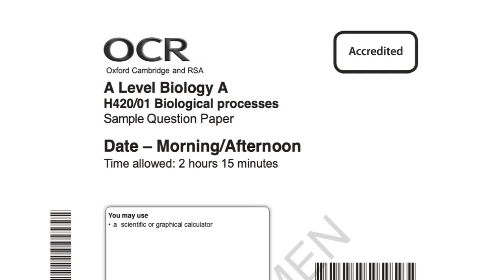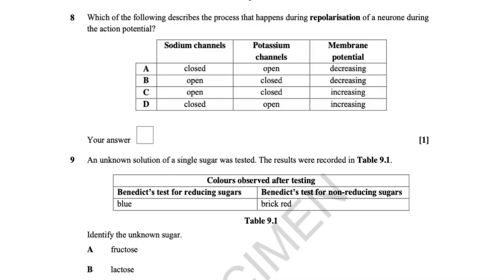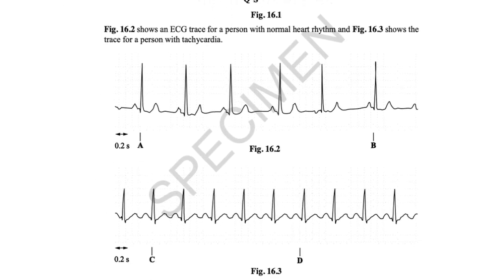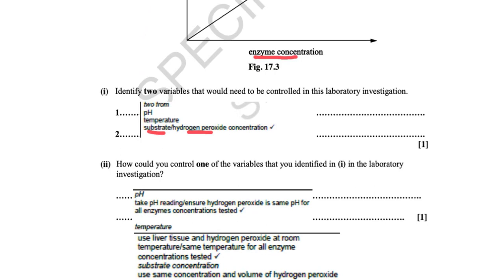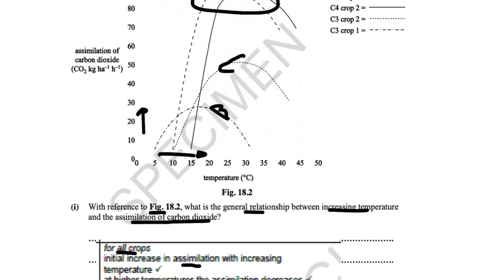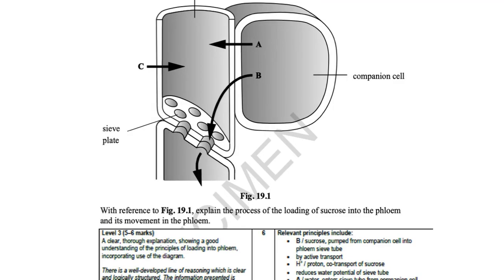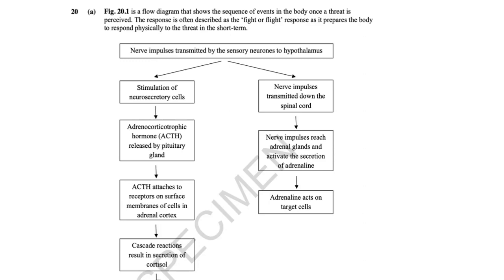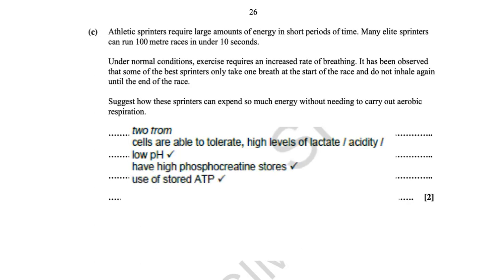OCR A H420/01 Biological Processes Sample Question Paper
The new style linear A level Biology exam have a very different approach to assessment so I made recorded lessons of  guides to the new specification sample and 2017 A level papers and to the 2016 AS Papers.
All of the papers and markschemes are available to the public on the exam boards websites